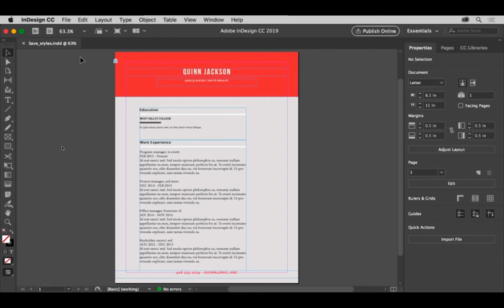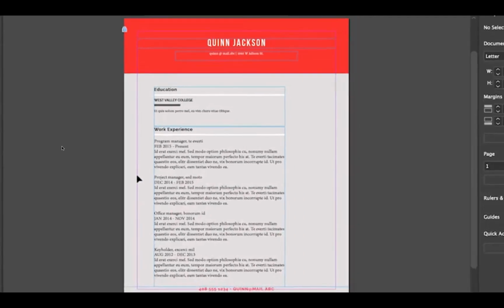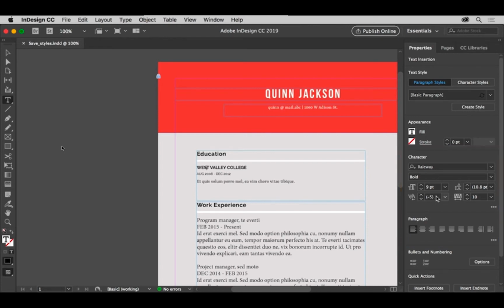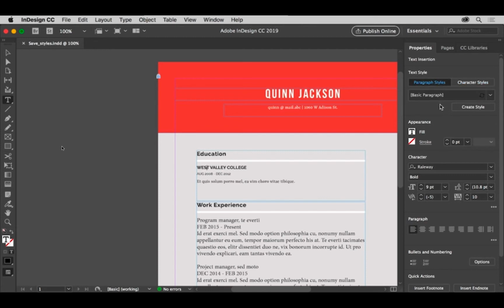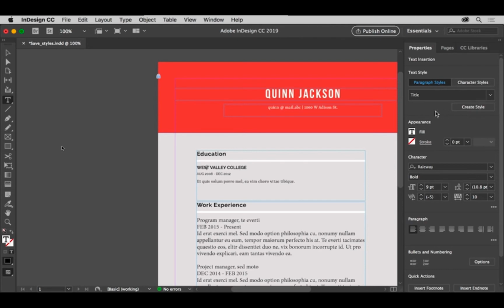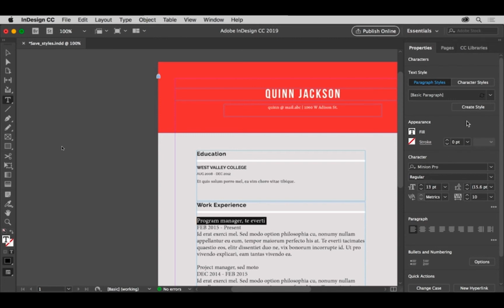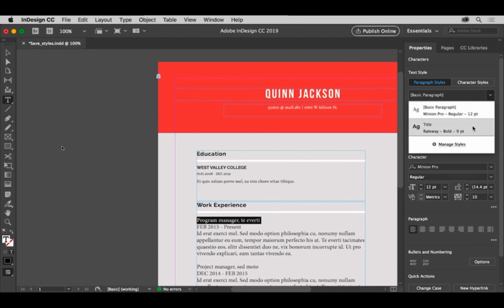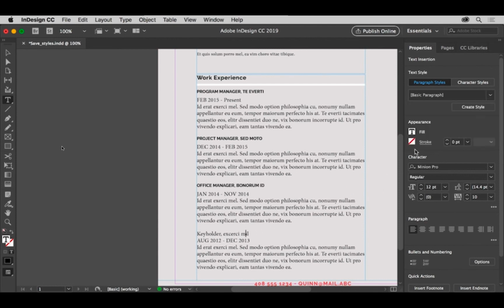InDesign: Working with Text No.3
Save text formatting as a style video tutorial from adobe.com.